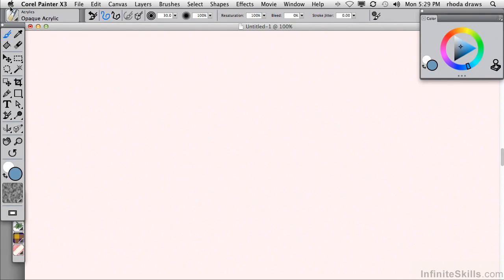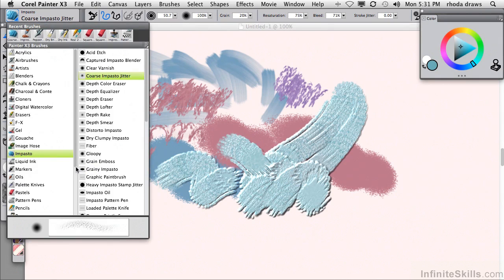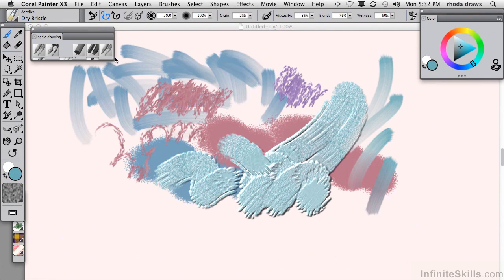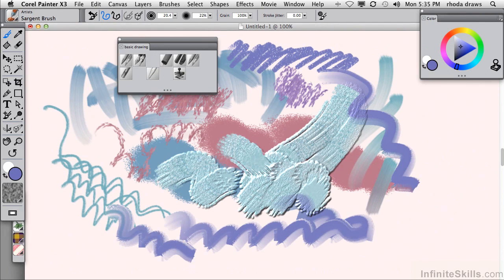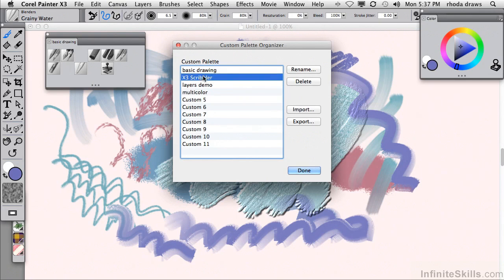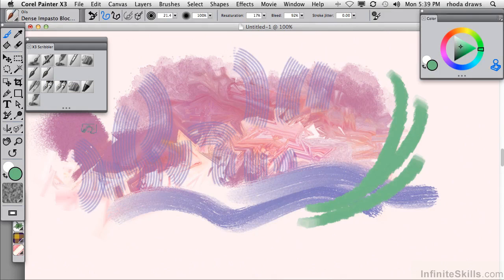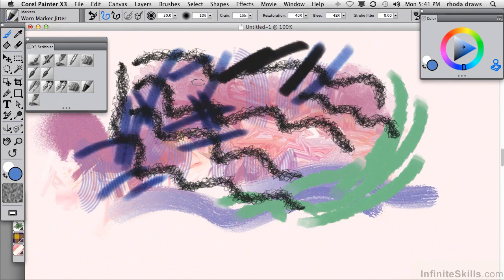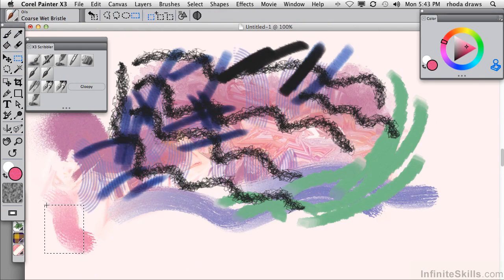Brushes And Custom Palettes in Corel Painter x3 from Infinite Skills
In this tutorial, Rhonda Draws continues her introduction to Corel Painter X3 by demonstrating even more brushes and showing you how to create a custom palette, which is one of the most important organizational tools in Painter.